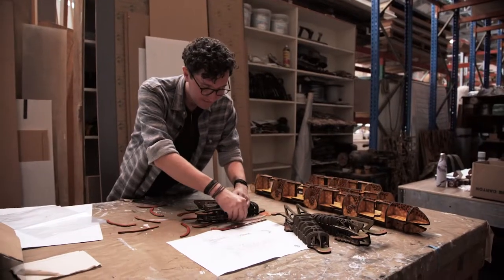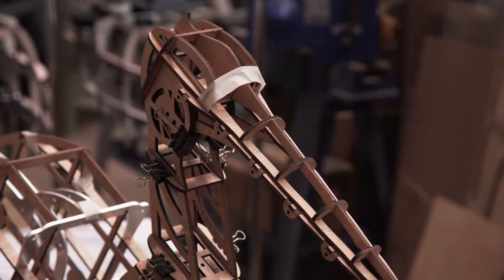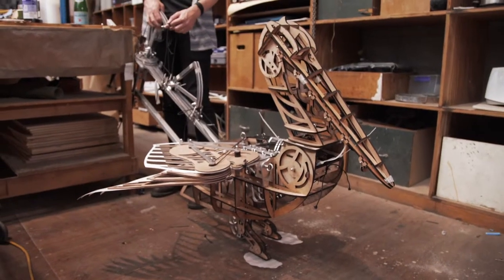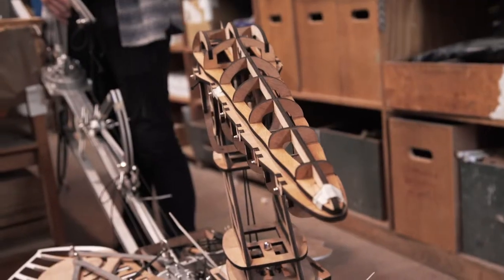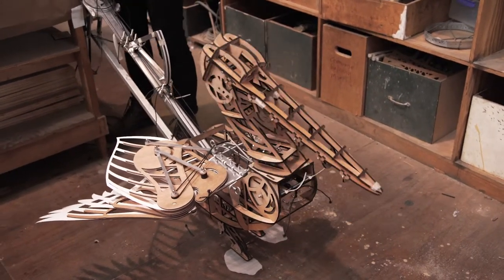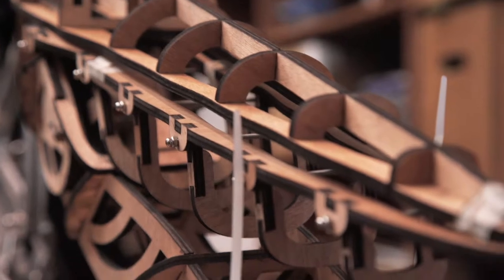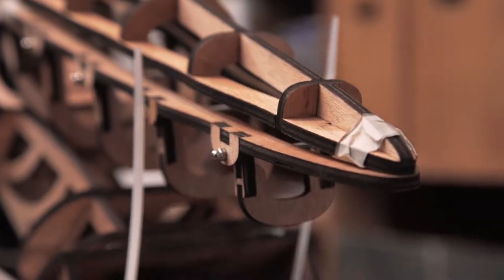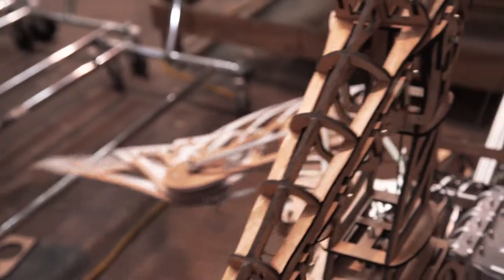Anatomy - Building a Pelican // STORM BOY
29 July - 17 August
Playhouse, QPAC

THE BELOVED AUSTRALIAN NOVEL GIVEN DELIGHTFUL NEW STAGE LIFE

Young Storm Boy lives a simple yet free life on the coastal wilds of the South Australian Coorong, combing the beaches with his reclusive father, Hideaway Tom.

During a long summer, he makes two friends who will shepherd him from childhood into adulthood: the jester Fingerbone Bill, who teaches him about his country; and Mr Percival, an orphaned pelican who prepares Storm Boy for the wider world with a poignant lesson about love, loss and letting go.

This landmark new production of Colin Thiele’s cherished yet bittersweet coming-of-age story brings together the creative forces behind Jasper Jones and The Wider Earth. It will touch the hearts of young and old with its masterful puppetry and boundless imagination.